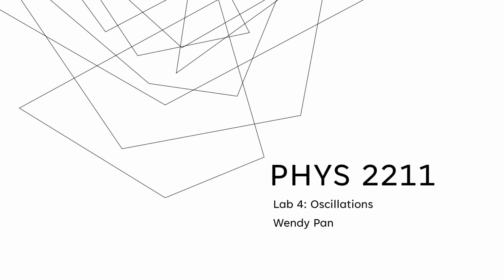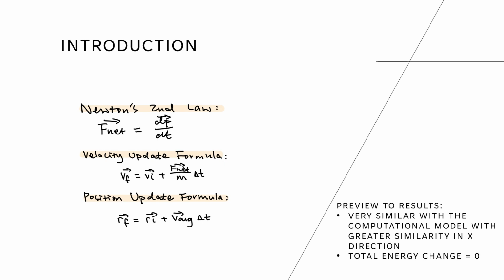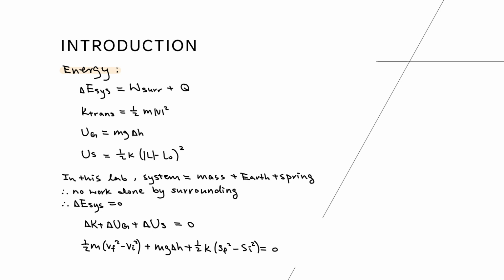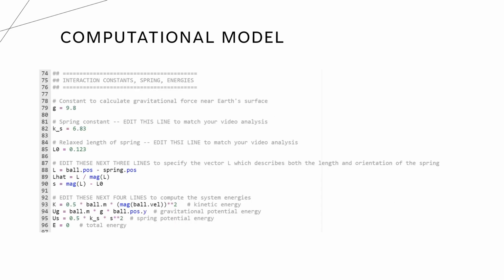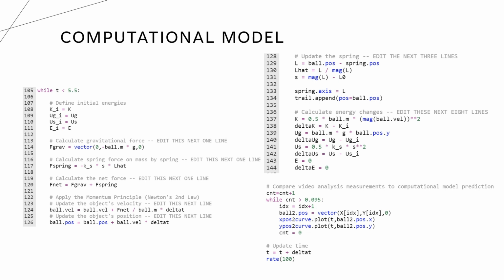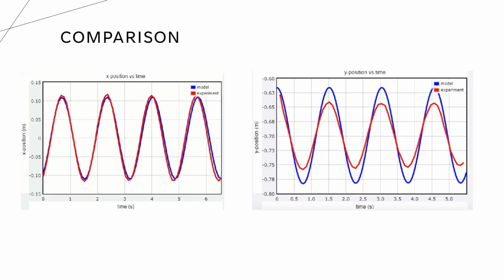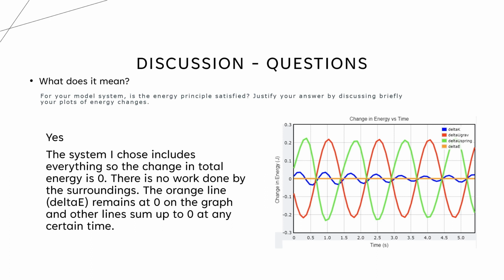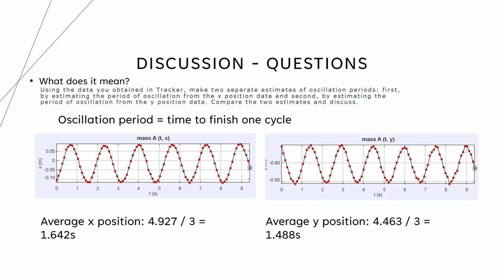Lab 4 PHYS2211